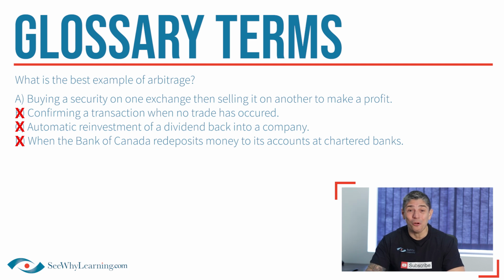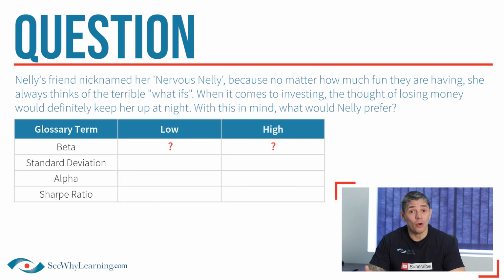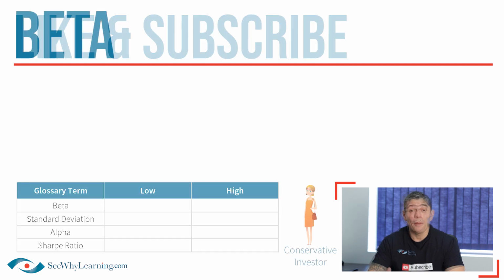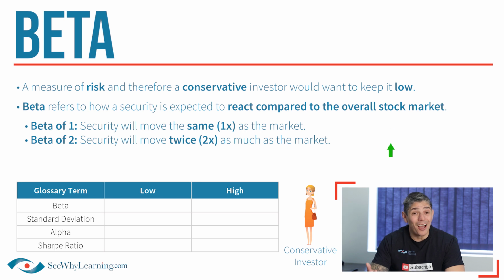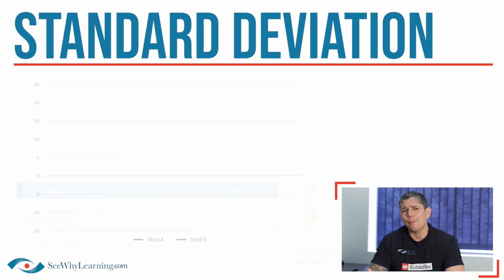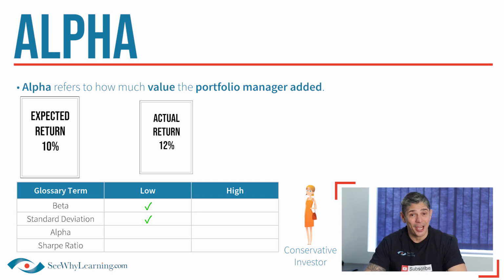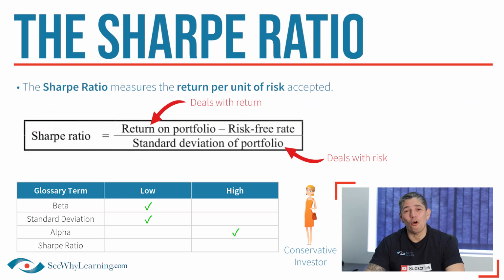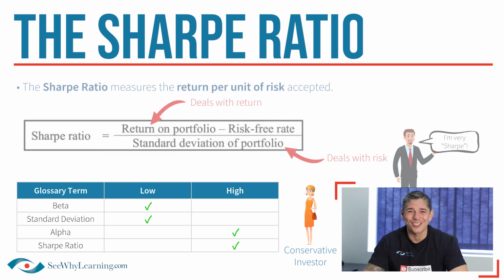How to Get More Marks on Your CSC®/WME®/FP2® Exam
Are you writing your securities exam soon? Perhaps you're scheduled to write the Canadian Securities Course® (CSC®) exam? Or maybe even the Wealth Management Essentials® (WME®)? What about Financial Planning II®? Watch this video to learn an easy way to score some more marks on your upcoming exam!